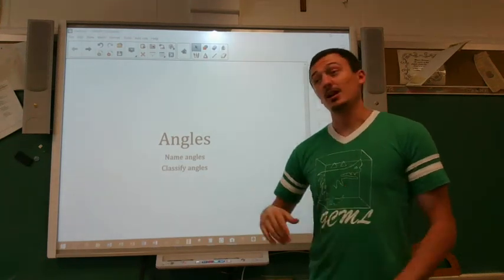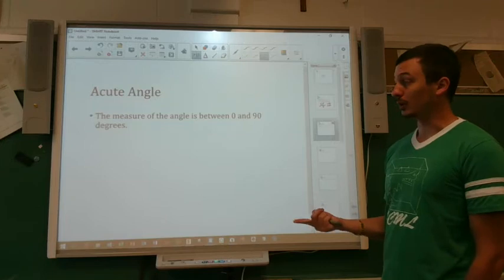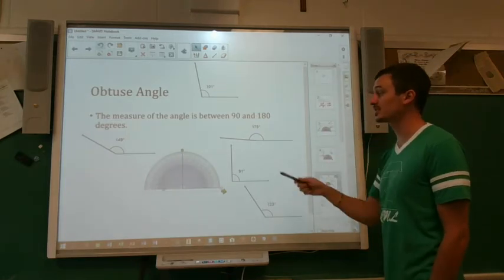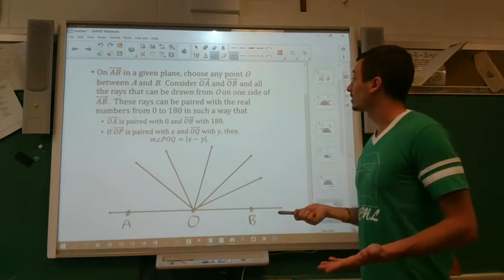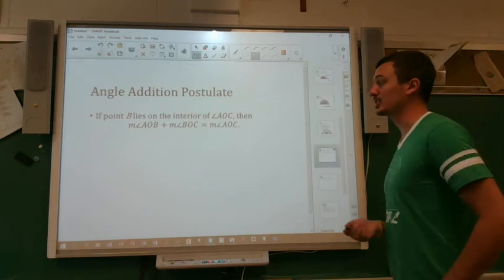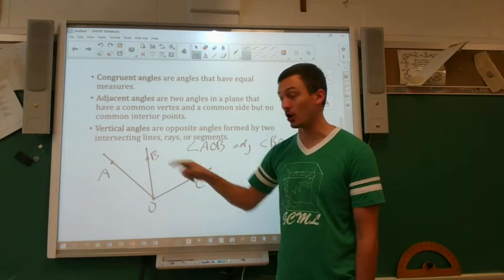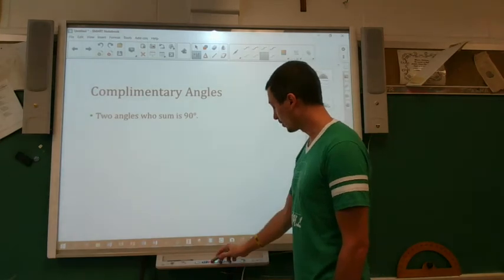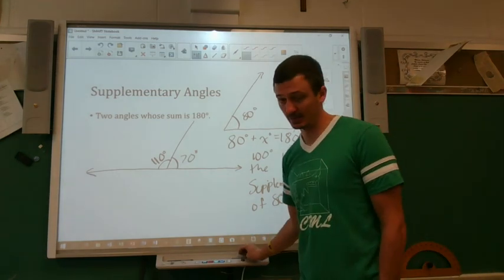Angles and Angle Pairs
We talk about different pairs of angles.